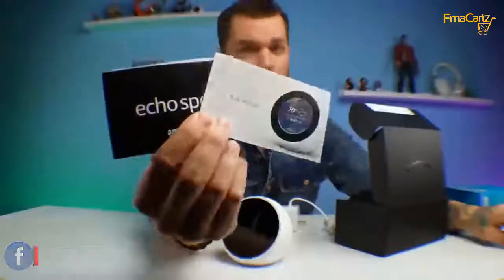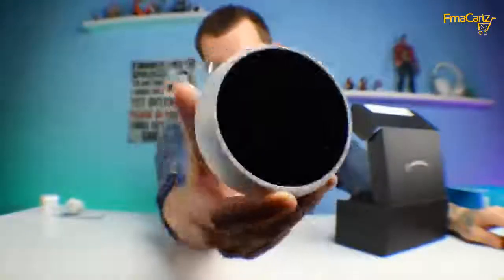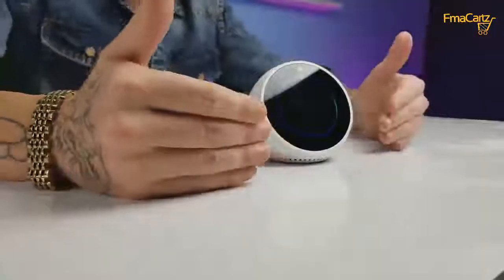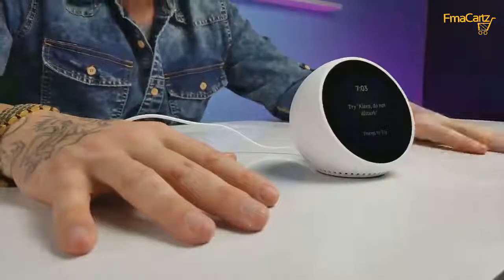Cool Alarm Clocks - 5 Best Alarm Clocks 2018 [That will make you Punctual]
What is Cool Alarm Clocks ?
There are three main goods remain Necessary in one Human's life. First is Material Goods, Second Your health and the third is you time and the most important is time from all three. Because if you lost Material Goods you can get other ones maybe better than previous ones. If lost your Health you can also get your Good health again one day if you take Good care yourself and give a healthy atmosphere of your body and your soul But if you lost your time or miss an opportunity once then you can Never meet that moment of your life. If time you loss the time then you loss everything of your life. You can never get any single moment of your life again That's why you often listen that if you want to be Successful person then you must have to be very Much Punctual in your routines of Daily life. if you give respect to your time then time will make you a Respectful person one day but you ignore the flow of time passing then one day time will ruin :-(

So if you have time then give your time respect and take full advantage from your precious time.
But you forget to be present on your precious events or you forget you moments or if you feel difficulty toget up early in the morning etc then you must have a got friend named "Alarm Clock" :-). with your first free routine you should must buy an cool alarm clock and and get help from it to be Punctual.
So there is A good list of cool alarm clocks. you can check this Video and can Buy online
Links are in Description.
05 - Rhythm Clocks "Nostalgia Espresso Magic Motion Clock

04 - Mirari OK to Wake! Alarm Clock & Night-Light

03 - Philips Wake-Up Light Alarm Clock with Colored Sunrise Simulation and Sunset Fading Night Light,

02 - Echo Spot - Black

01 - Plumeet Night Light Function, 13-Inch Wall Clock with Silent Non-Ticking Night Lights for Indoor Kitchen of Large Number Battery Operated (silver)

promotional/educational material. If you are the creator or owner
of the footage and have reservations please notify us via YouTube
comments or email and we will accommodate you.

Through @FmaCartz you can get the review of different trending Goods Gadgets, Gears and other useful technologies and you can also shop these through us
Alarm Clocks 2018 best Alarm Clocks 2018 top Alarm Clocks 2018 top Alarm Clocks